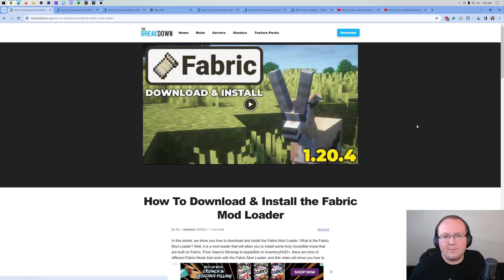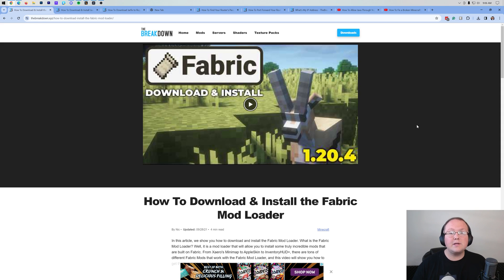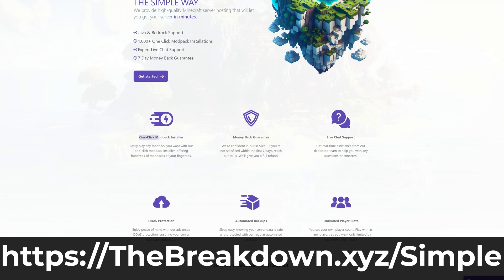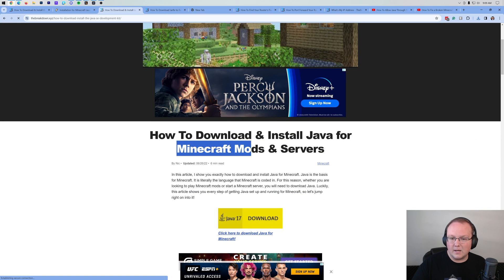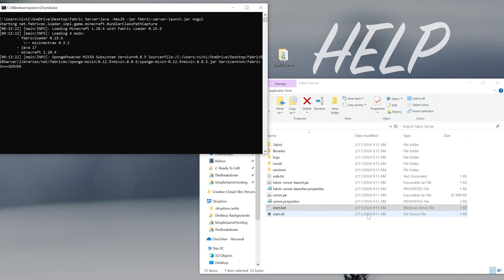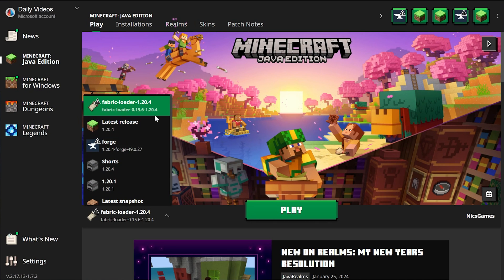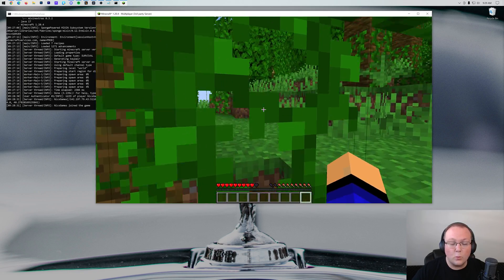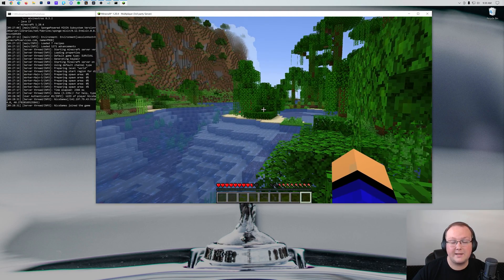How To Make a Fabric Server in Minecraft (2024)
Do you want to know how to make a Fabric server for Minecraft in 2024? Well, this video is our complete guide on how to make a Fabric Minecraft server to let you play Fabric server mods with your friends in 2024. From how to download the Fabric server files to how to add mods to your Fabric server in 2024, this video covers it all, so let’s jump right on into it!

Start your own 24-hour modded Fabric server with SimpleGameHosting in under 5 minutes!

About this video: This video will show you exactly how to make a Minecraft Fabric server in 2024. This will let you add Fabric mods to your server and play any Fabric Minecraft mods you want with your friends. Any Fabric Minecraft mods you want to add to your server you can as long as they support the Fabric Mod Loader.

First things first, you will need to download the Fabric installer. In the description above, there is a link to download Fabric. That will take you to our tutorial for installing Fabric into your local Minecraft installation.

Once you are on our Fabric tutorial, click the “Download Fabric” button. That will take you to the Fabric download page. On this page, click the “Download universal jar” link. This will download the fabric-installer.jar file.

Next, create a new folder on your desktop named “Minecraft Fabric Server”. Then, right-click on the fabric-installer.jar file you downloaded, select “Open With” and then Java. If you don’t have Java, you will need to download it from the description above.

First, under the “Client” tab in the installer, select the Minecraft version you want and click “Install”. Once that is done, click “OK”. Next, click on the “Server” tab.  Choose the same Minecraft version here and click the three dots next to the “Launcher Location” box. Find and click the folder you created on your desktop and click “Open”.

Finally, click the “Install” button. This will install the Fabric server files, but you aren’t done yet. You’ll also need to click the “Download server jar” button and the “Generate” button. After that, you are done with the Fabric Installer and of the Fabric server files have been downloaded.

Now open the folder you created and double click the “start.bat” file. This will start your Fabric Minecraft server. Except, the first time you start the server, it will fail. You will have an “eula.txt” file though. Open this file and as long as you agree to the Minecraft EULA, change “eula=false” to “eula=true”. Save the file, and double-click the start.bat file again to start your server.

At this point, you can play Minecraft with Fabric and join your server with the IP address “localhost”. This is a great way to test the server and ensure things are working.

You can even install Fabric mods on your Minecraft server now. Just add the mods to the “mods” folder on the server. You will also need to install the mods within the “mods” folder in your local .minecraft installation as well. Everyone who joins the server will need the mods locally as well in order to join.

After you have added mods to your Minecraft server, you will need to restart the server for the mods to take effect.

However, your friends can’t join your Fabric server yet. In order for them to join, you will need to port forward. This is covered in-depth in the video. Then, they can join via your pubic IP address.

Nevertheless, you now know how to make a Fabric server in Minecraft. We will try our best to help you out.

Otherwise, if we did help you learn how to create a Fabric server with mods, please give this video a thumbs up and subscribe to the channel if you haven’t already. It really helps us out, and it means a ton to me. Thank you very, very much in advance!